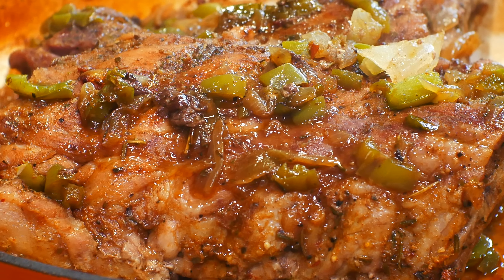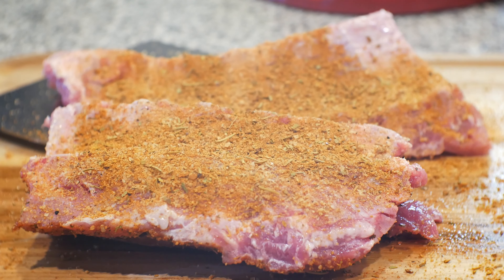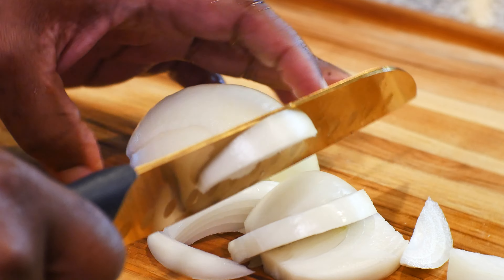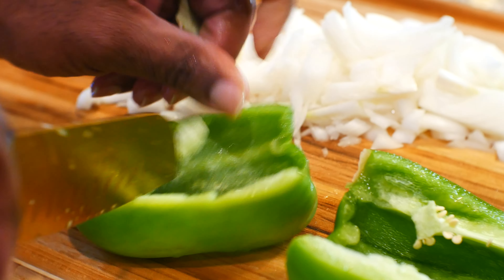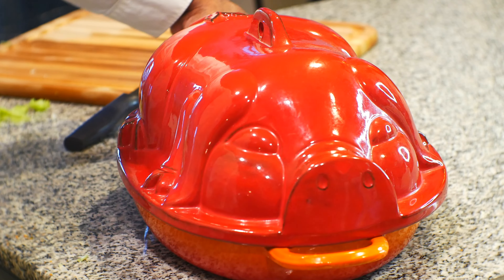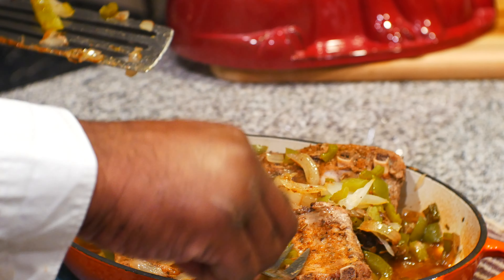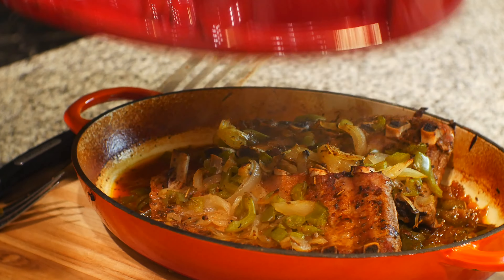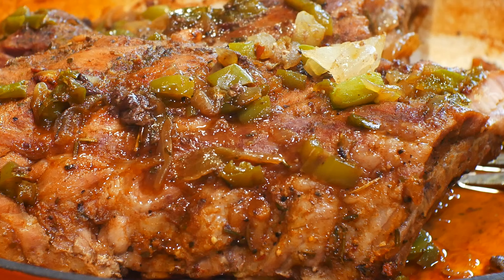Honey Garlic BBQ Ribs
Hello Friends! Thanks for stopping  by. Today we have on the menu  Honey Garlic Barbecue Ribs cooking in the kitchen.